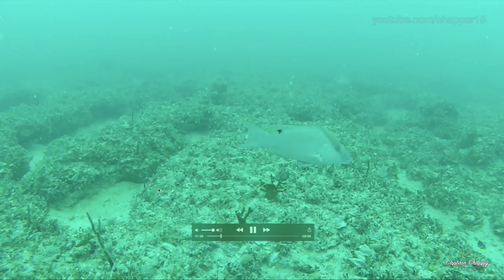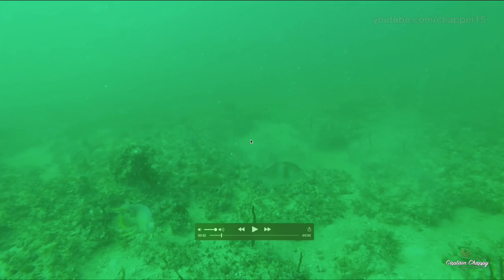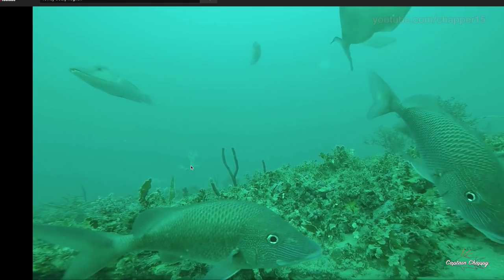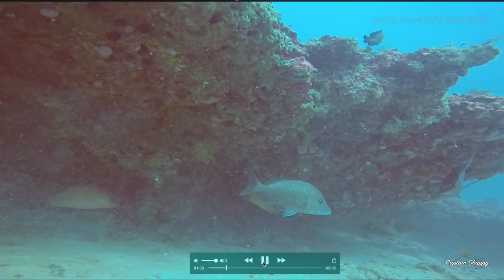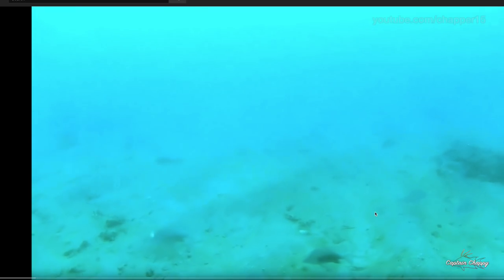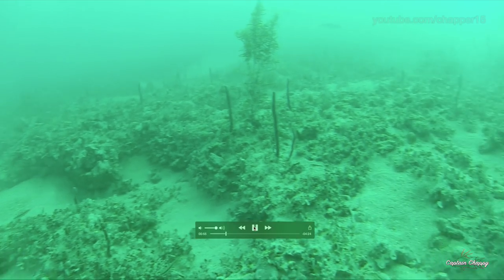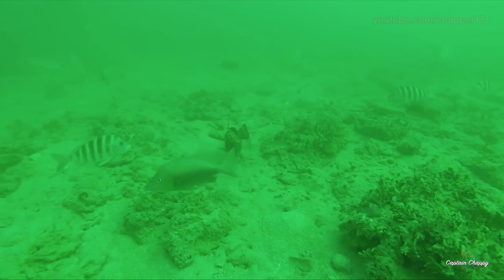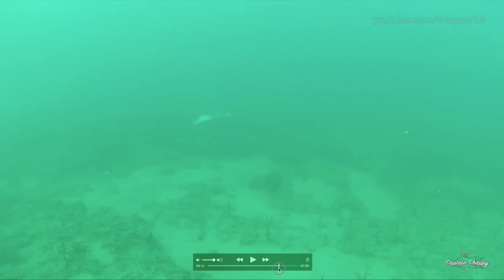How to catch Hogfish part 2 - Structures to fish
Different bottom structures in the Gulf of Mexico all seem to hold hogfish.  Here's an underwater look at the types of bottom you want to be fishing for hogfish.